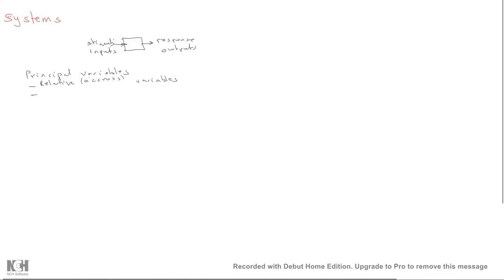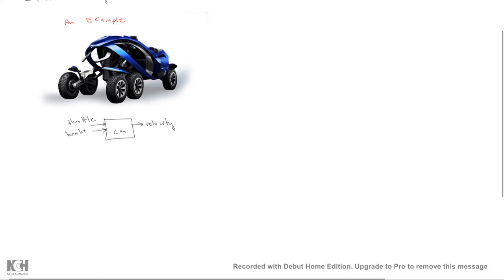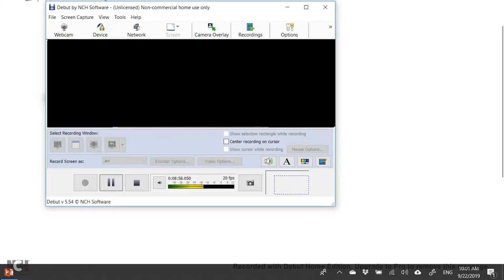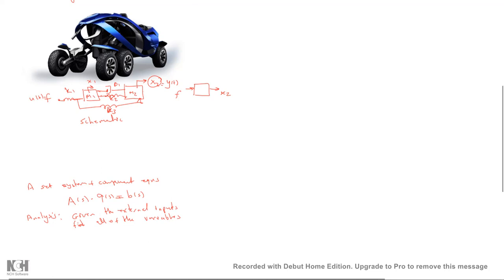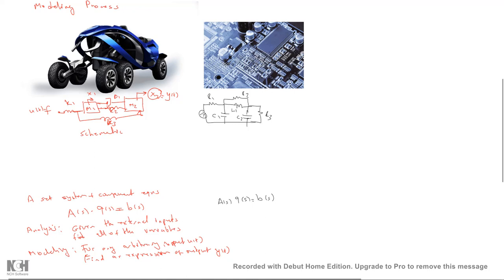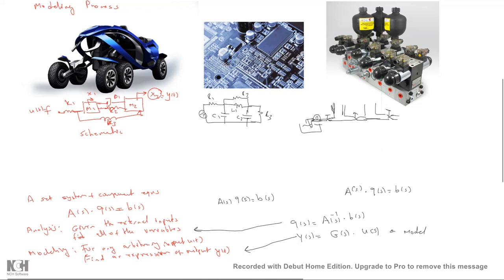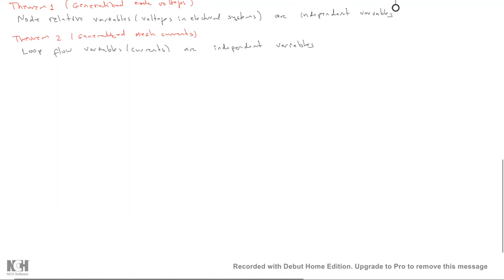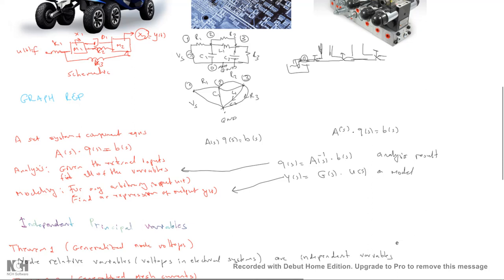Overview of Unified Approach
Out of the text supplement shared